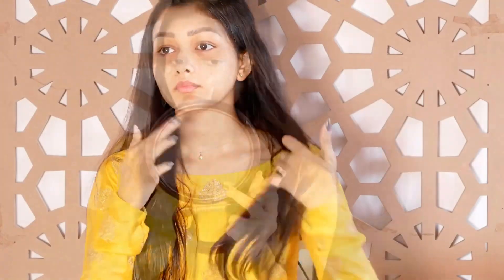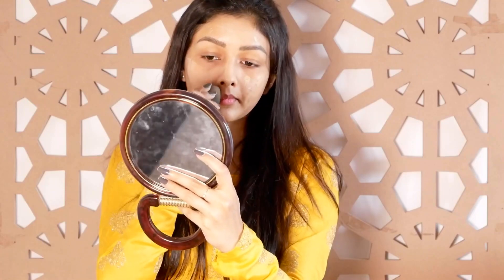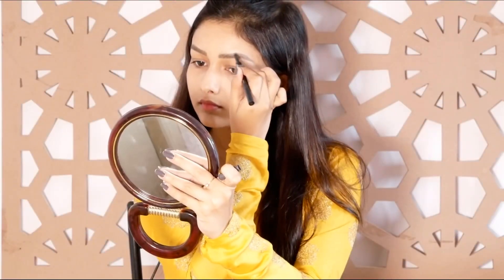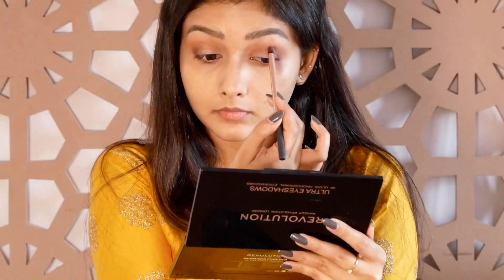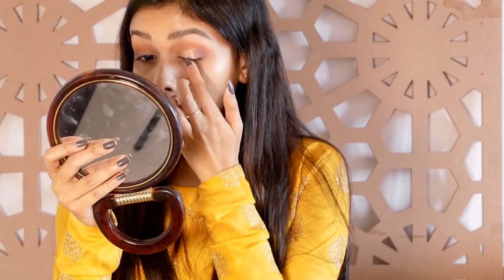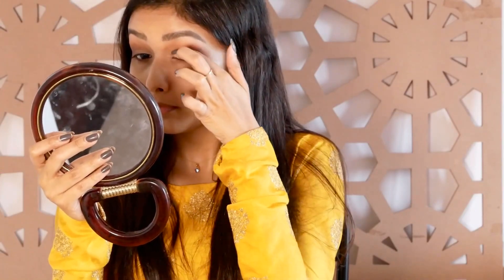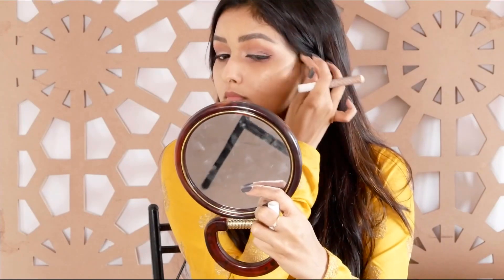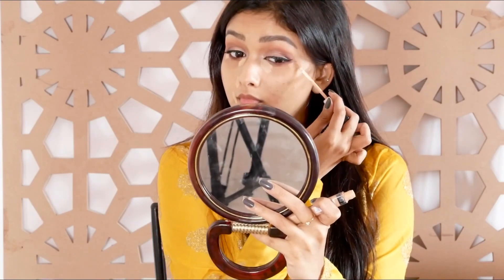Festive makeup look | Kalyani Suresh